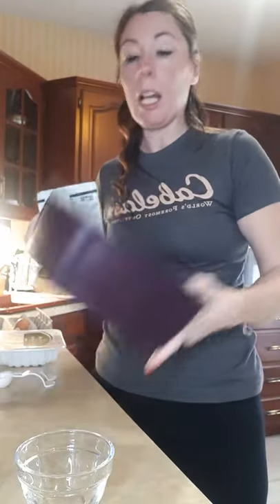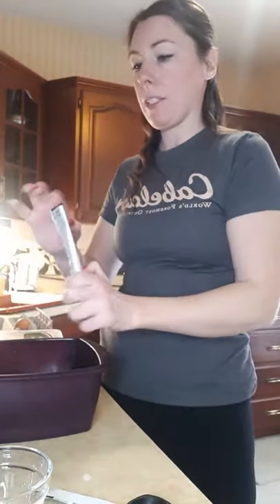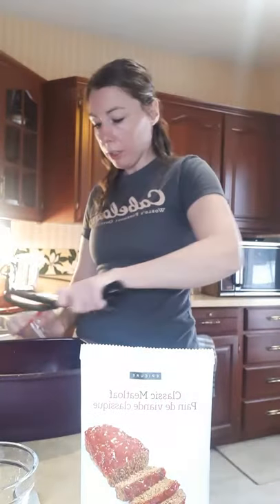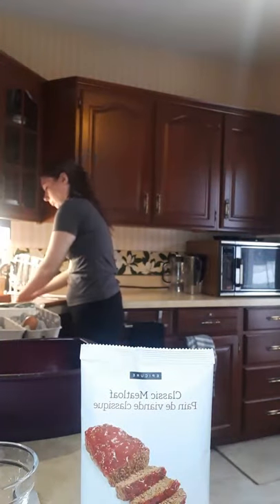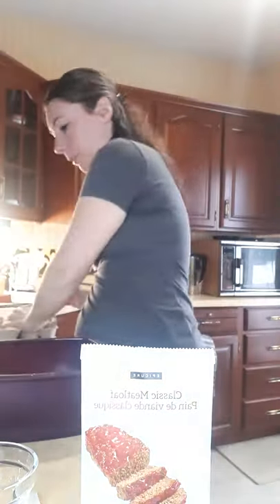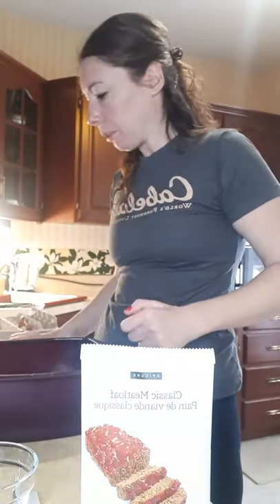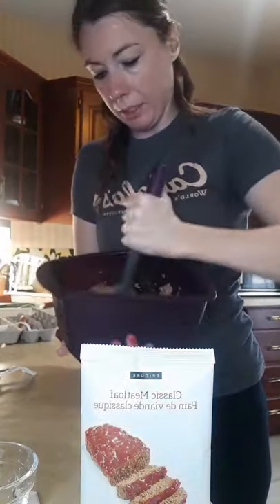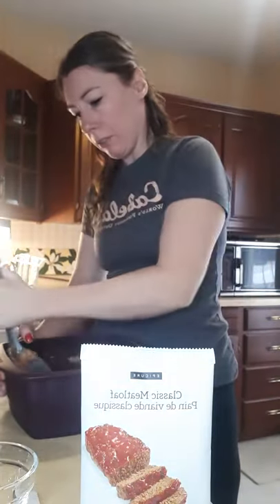Classic Meatloaf made with Epicure's clean seasoning and cookware.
Making Classic Meatloaf - Epicure done & ready to eat in 21 minutes
• Rich with notes of onion, tomatoes, garlic & parsley. Make with ground beef or chicken.
• A home-style meatloaf prepared in the microwave (seriously!) or the oven.
• Make it in the Rectangular Steamer.